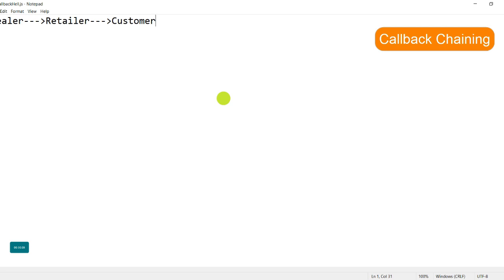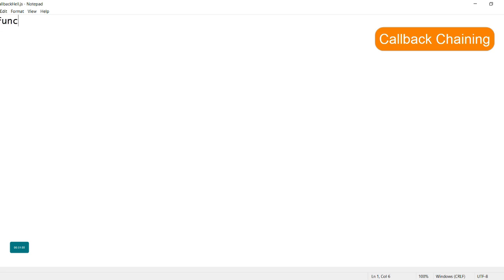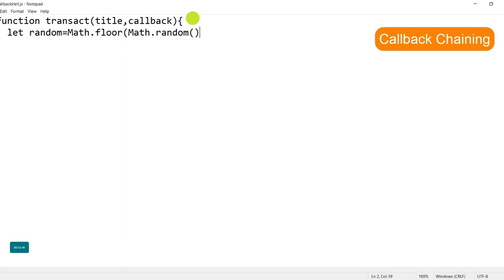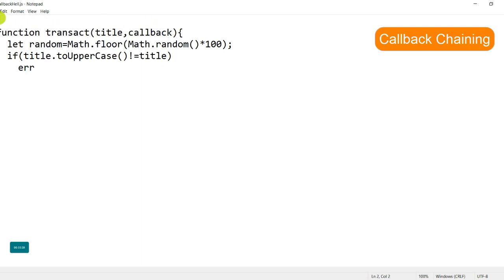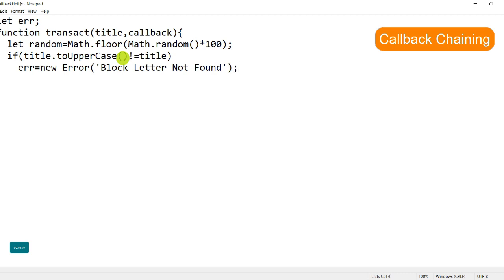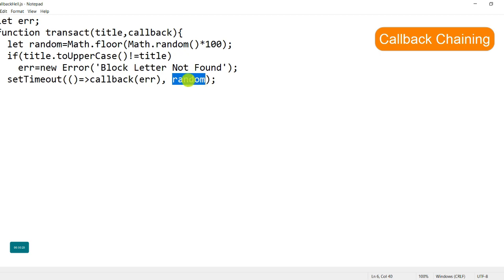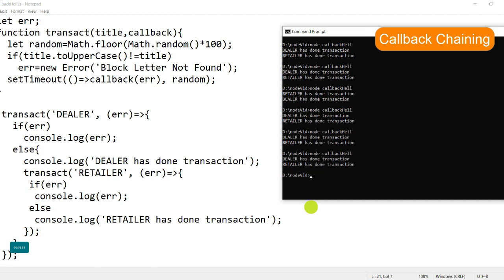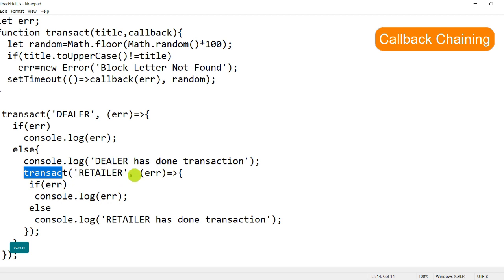CallbackHell in JavaScript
Explains callback hell in JavaScript from the scratch. Callback Hell is also known as 'Pyramid of Doom'. This is a very important topic that can be asked in number of technical interviews. This is also important  for academic purposes.